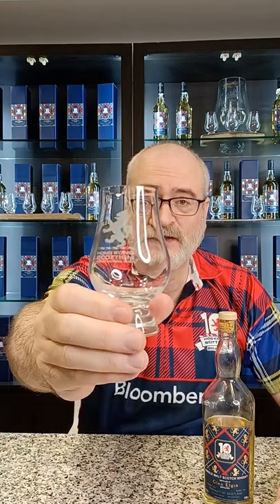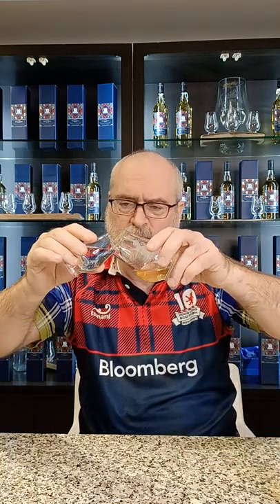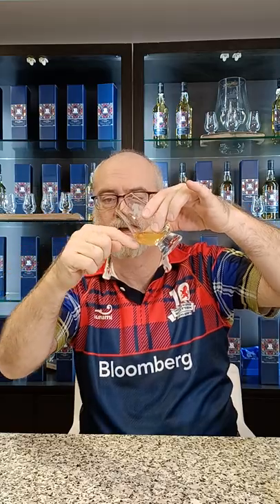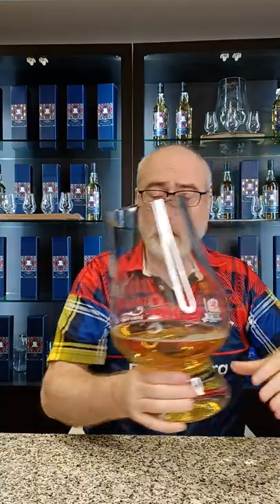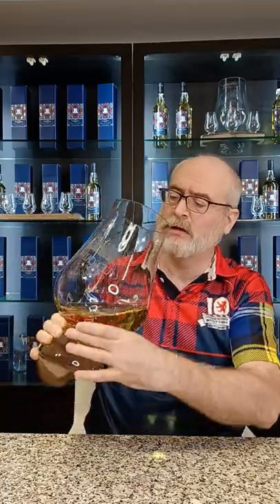HKScottish RFC Glen Elgin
The private cask Glen Elgin has landed... at last! And here it is.